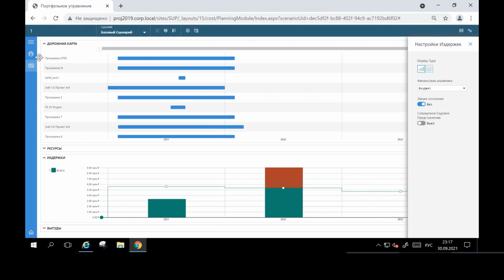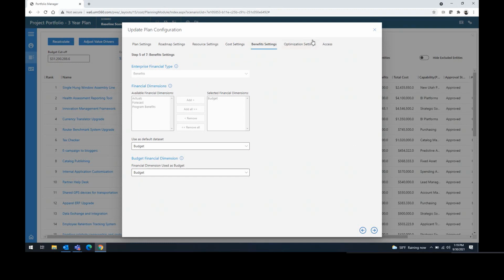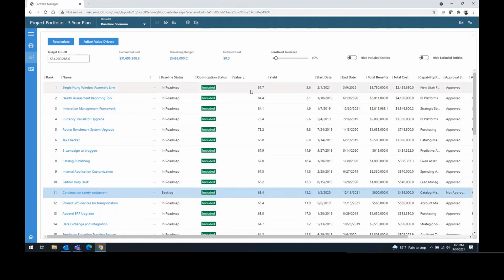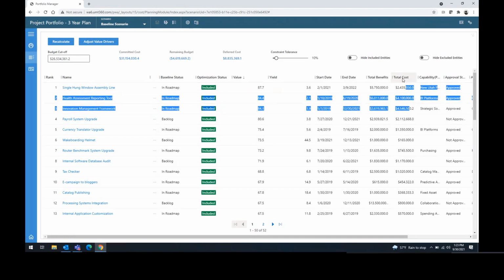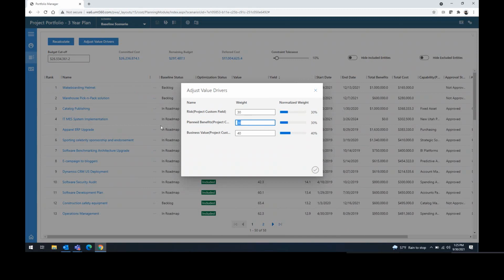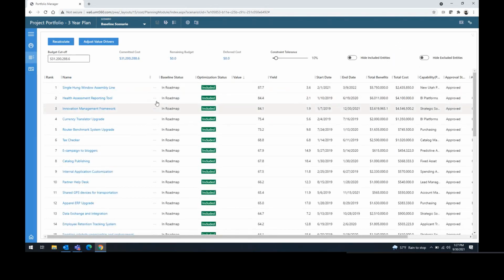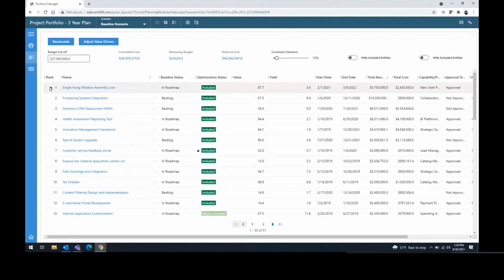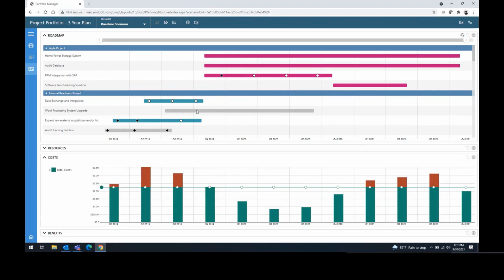Оптимизация портфеля проектов с помощью UMT360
Летом 2021 года компания UMT360 выпустила новую версию своей системы Стратегического Портфельного Управления. В этом видео представлен обзор модуля Оптимизации Портфеля Проектов, который появился в данной версии UMT360. Модуль автоматизирует процесс отбора проектов и позволяет добиться максимального соответствия портфеля проектов стратегическим задачам Вашего бизнеса.